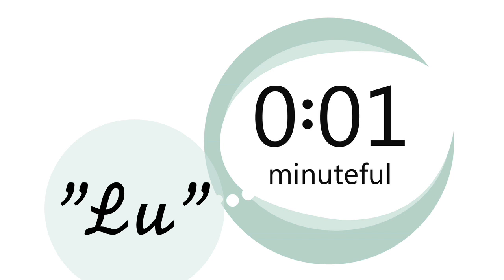Minuteful "Lu"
Hi I'm K.M. Jordan and this is Minuteful. Minuteful is a podcast that tells a story in one minute. Discover more at kmjordan.space. Thanks for listening.